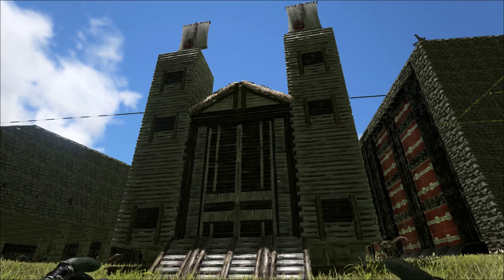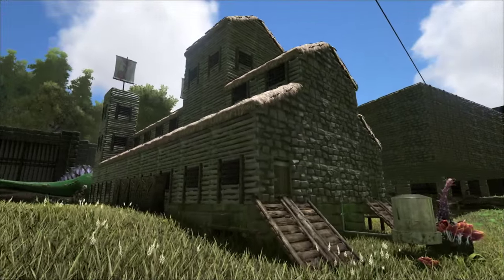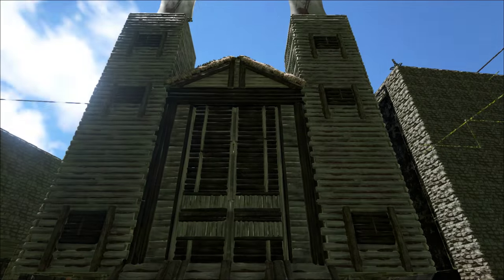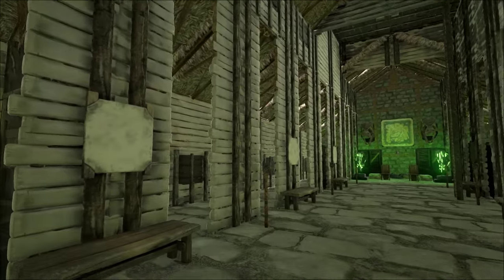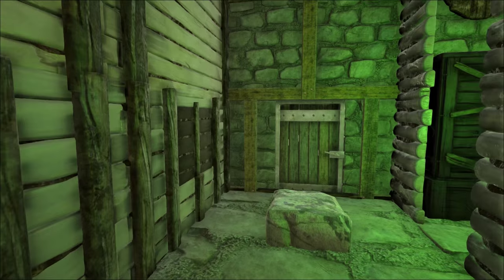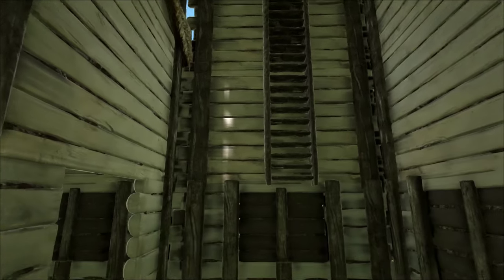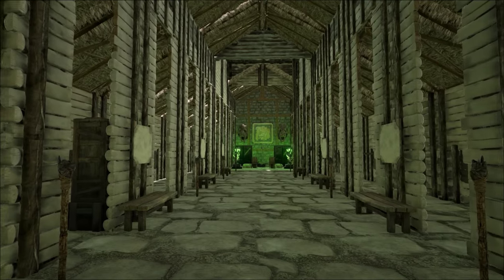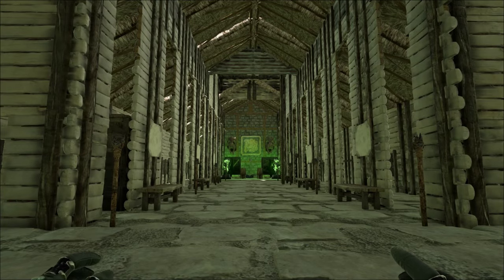Ark Tribal Church Great Hall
This is the Tribal Church Great Hall built by the tribe Chronos Liberi. Well Done Georg its a nice building.